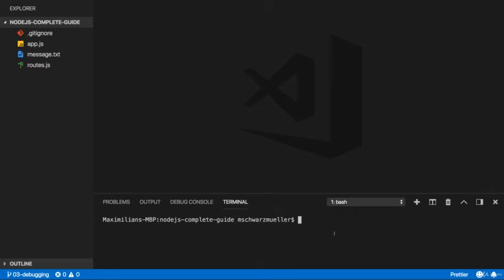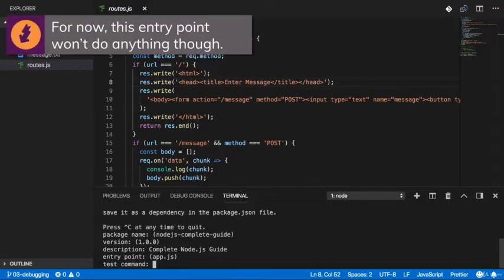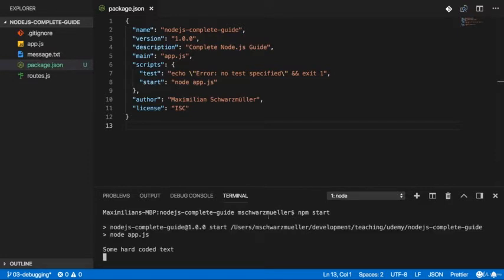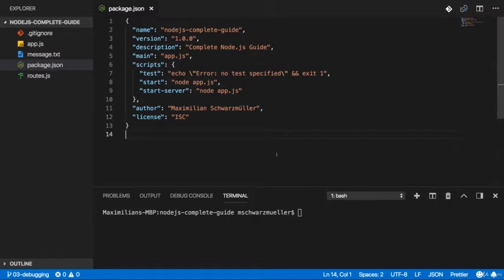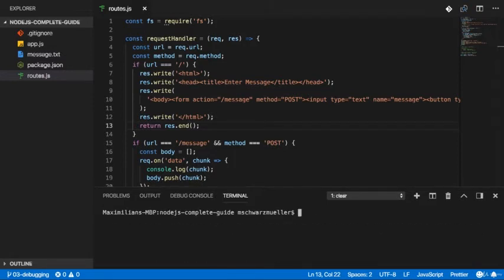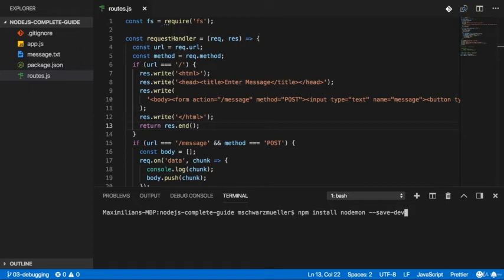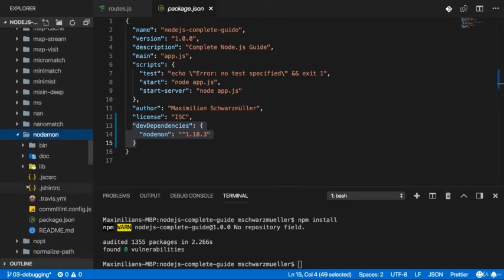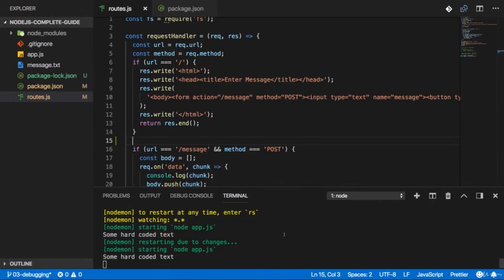Understanding Npm Script Installing 3rd Party Package and Nodemon Autostart NodeJs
In this video  we covers
topic:
1.   Understanding Of NPM Script
2.   Installing 3rd Party  Package
3.   Nodemon Autostart

NodeJs || JavaScriptFrameWork